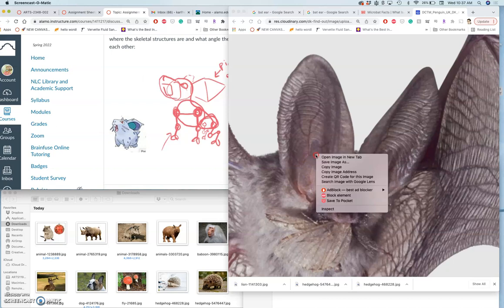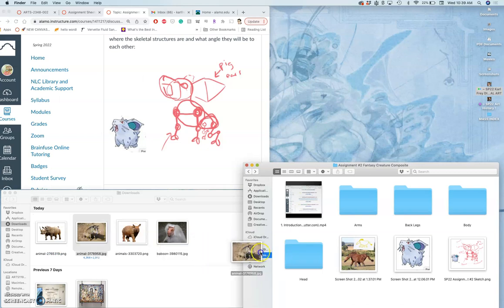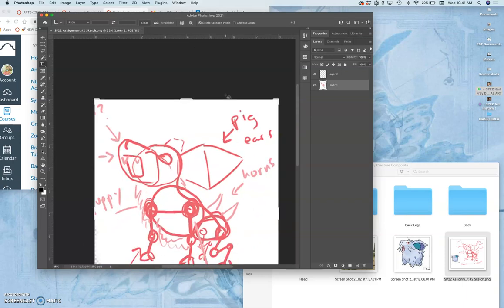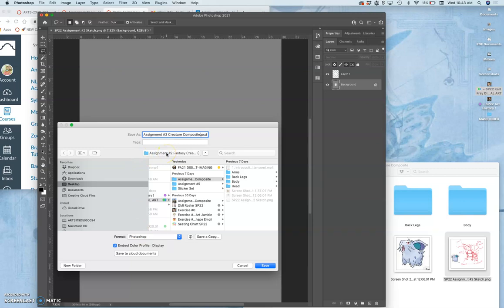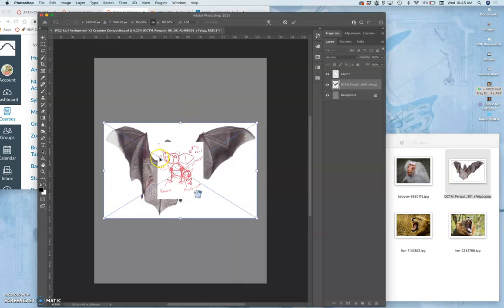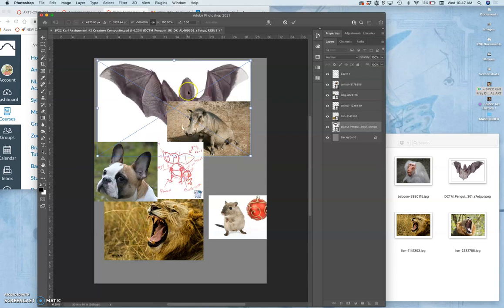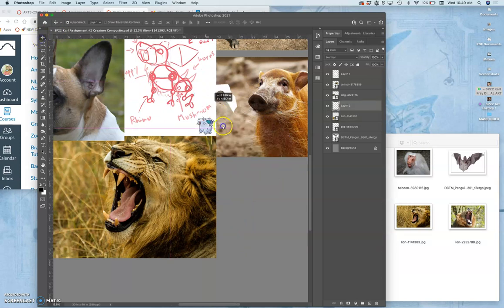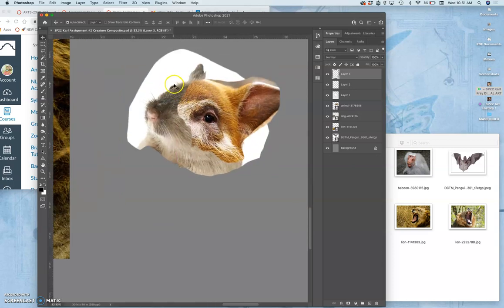3 Bringing your Reference Images in as Layers on Top of Your Sketch